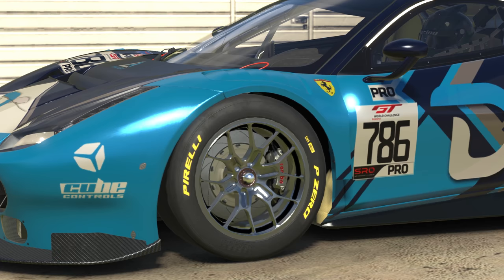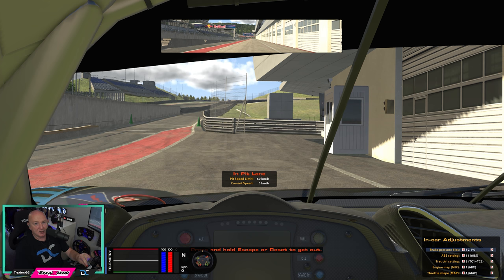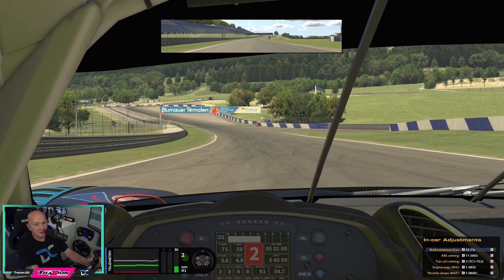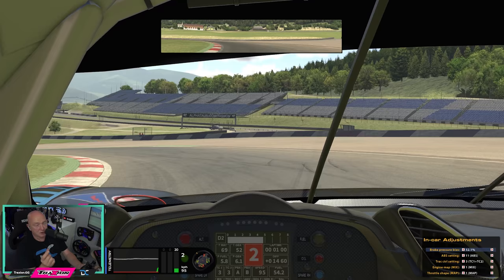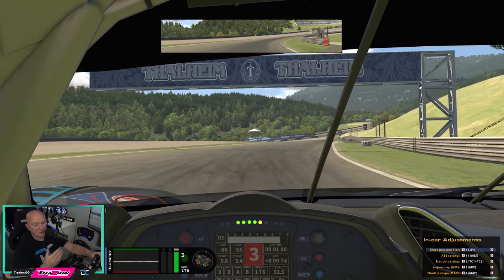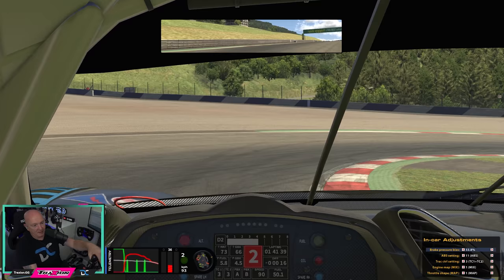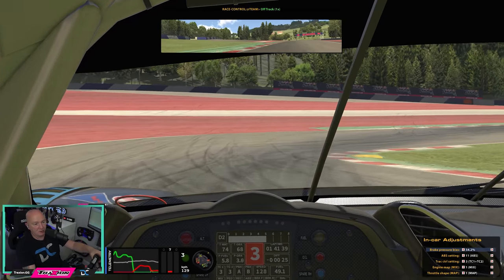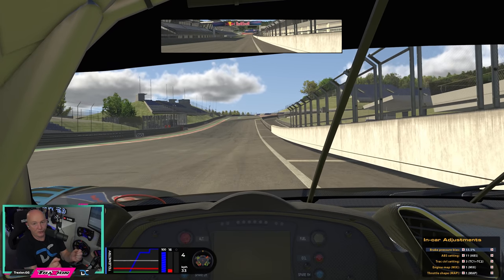What Does Brake Bias Do? iRacing Tutorial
In any racing environment, we all want to go fast, but one of the key elements to carrying speed is the methods in which we slow down. Enter the Brake Bias, the setting on the car in which you decide how much more front or rear brake you desire over the other.

@davecamyt returns for another teaching lesson at Traxion. Driving iRacing‘s now older Ferrari 488 GT3 as the EVO is now available to own as of 8th September, Dave explains the use of the tool around iRacing’s version of the Red Bull Ring.

If you paid attention to Dave’s track guides this season, he always dropped his personal Brake Bias preferences. If you’ve ever struggled with finding the right number, this is the video for you.

Be sure to check out the rest of Dave Cam‘s Traxion guides. Let us know how much you lap times improved in the comments below.